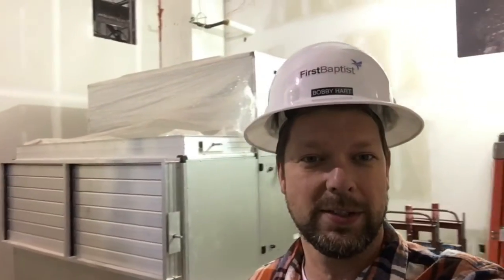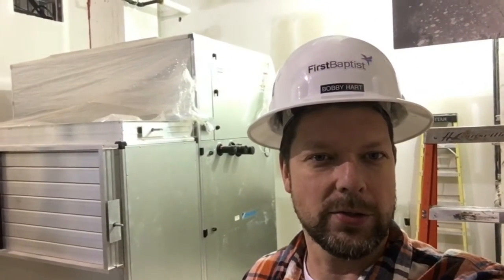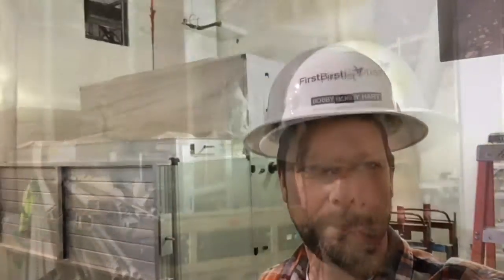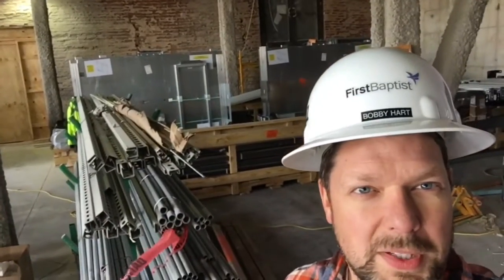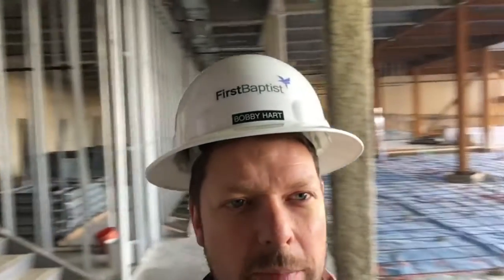Phase 111 Update 14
Bobby Hart, Chief Operations Officer walks through the latest construction updates on the new children and preschool building.